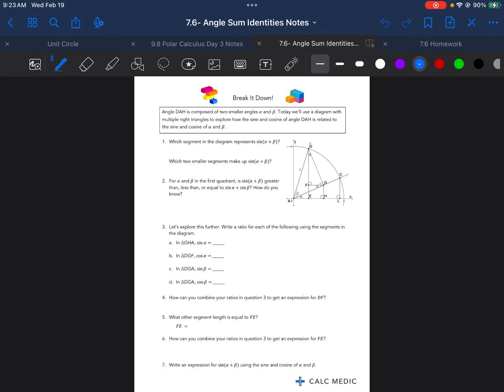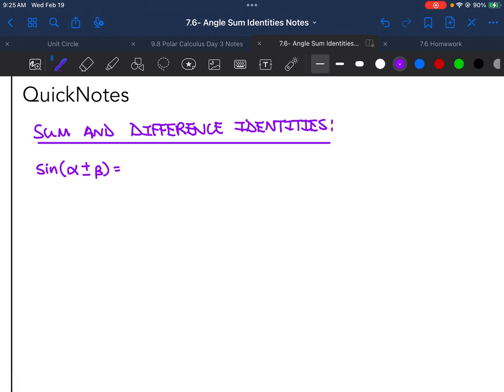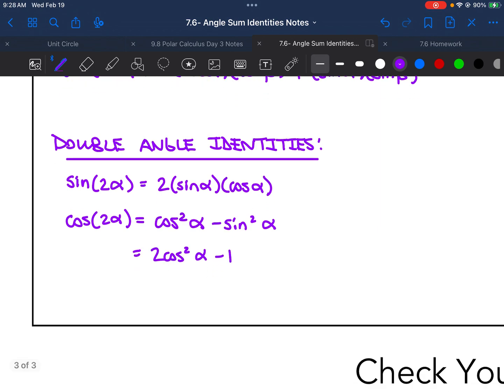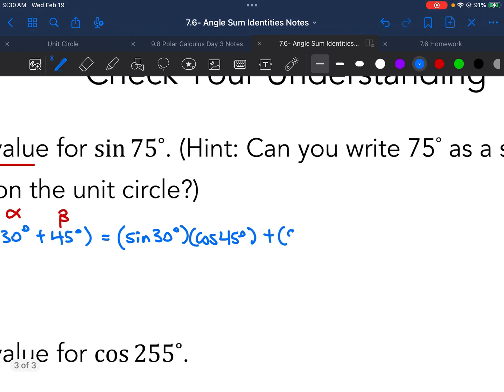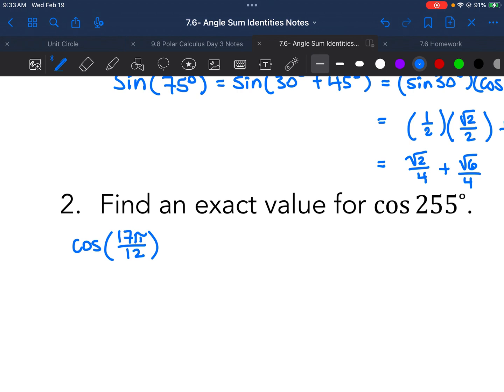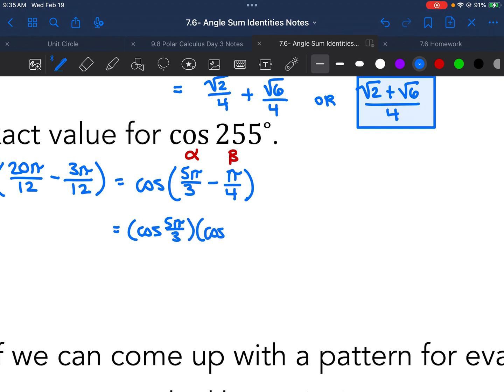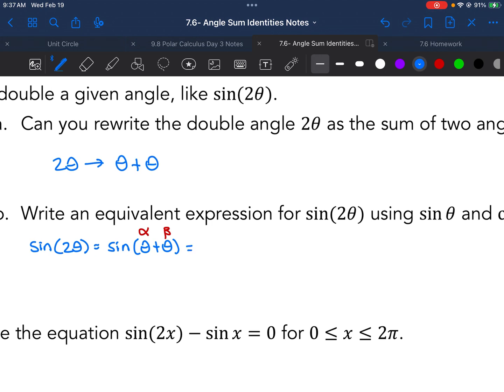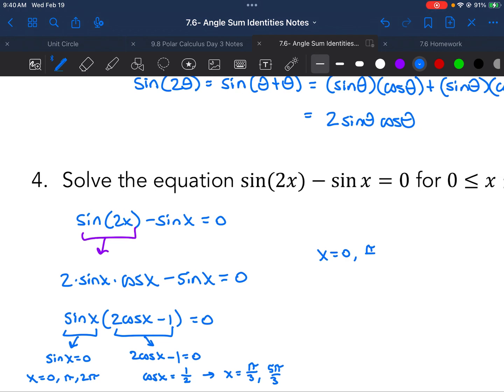7.6 Video Notes - AP Precal